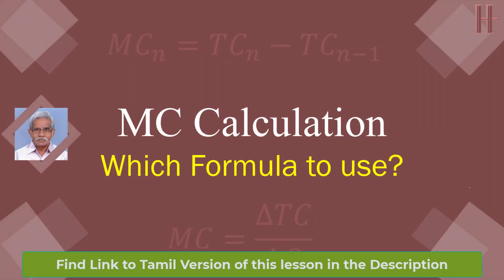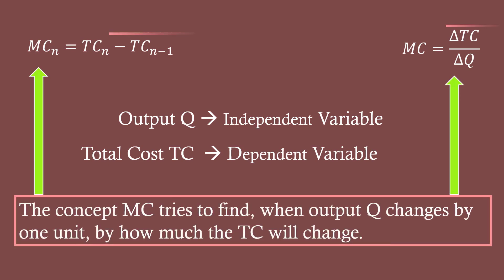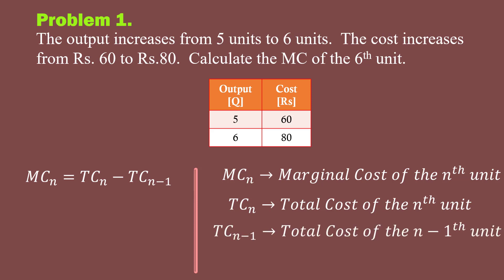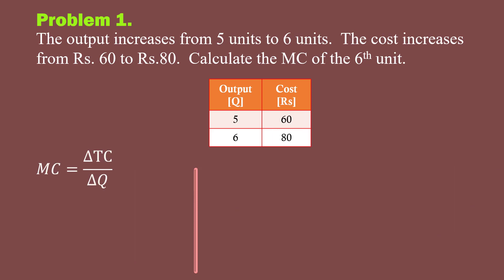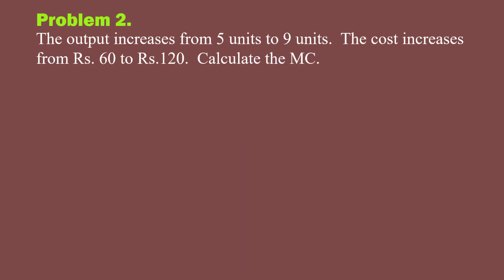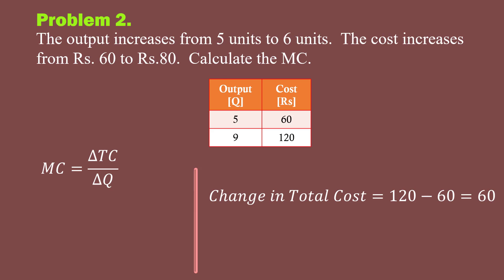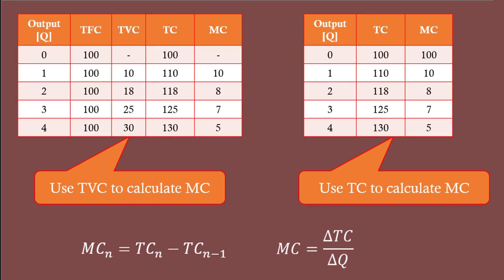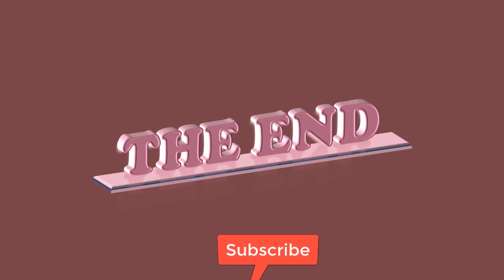MC Calculation Which Formula to use